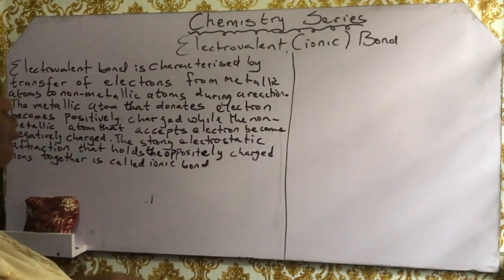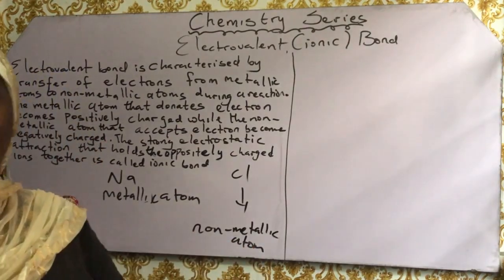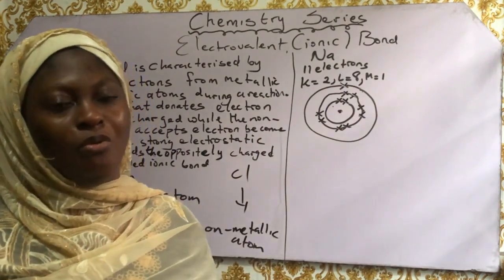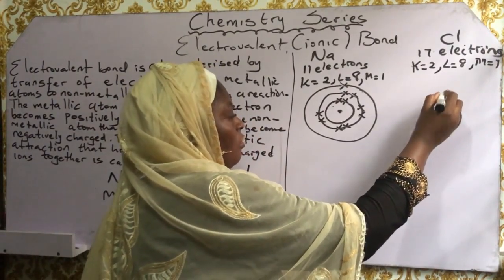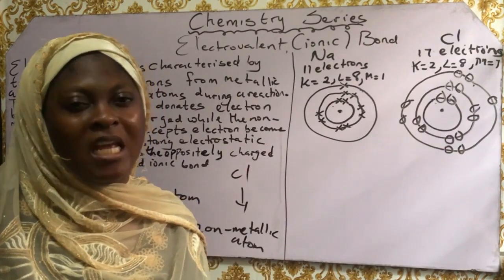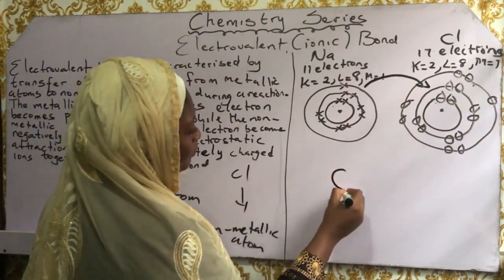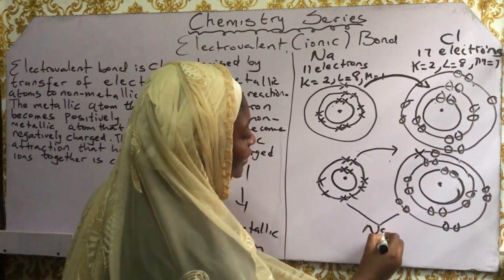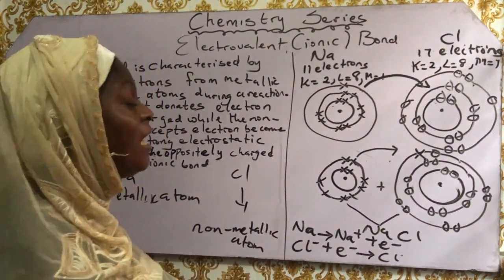Ionic Bond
Welcome to another series of chemistry just got easier! Book D.R. Tutors for personalized online chemistry, mathematics and biology classes at an affordable price. Follow D.R. Tutors for daily chemistry and mathematics contents.